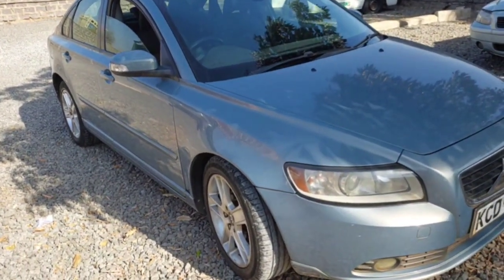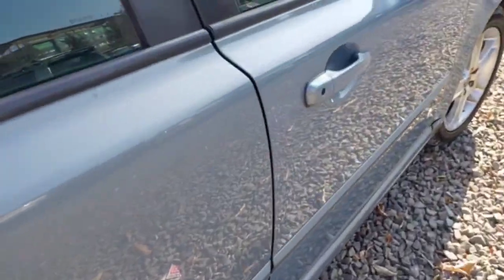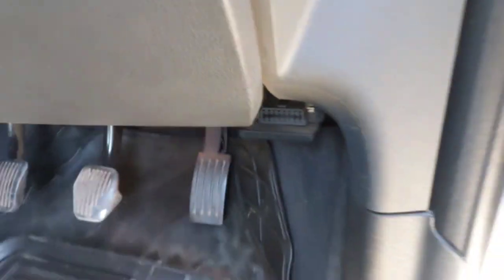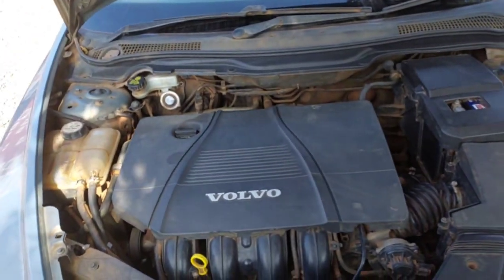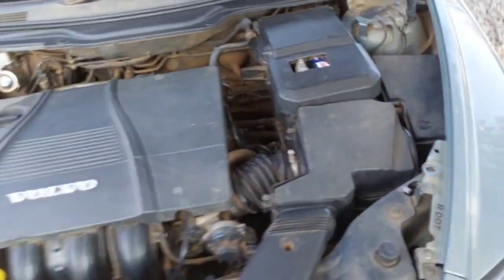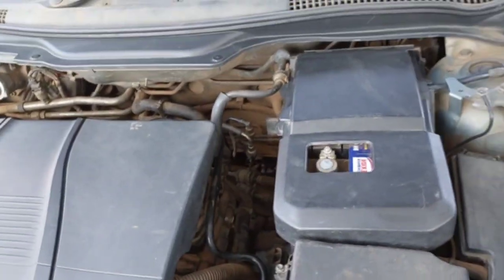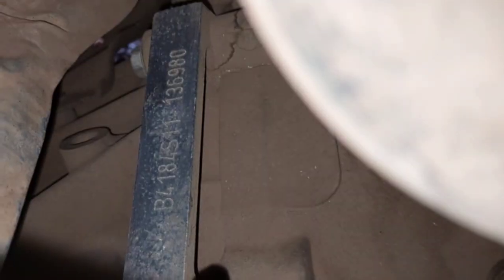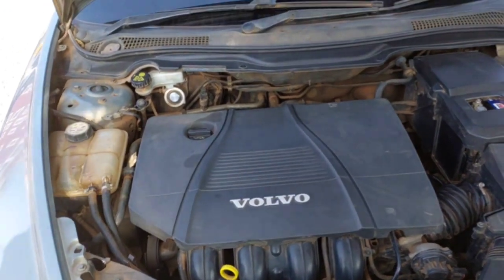VOLVO S40 G2 2008 model Registrations, locations of the chassis number, engine number and vin plate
This is Volvo S40 Generation 2 2008 model showing the registrations, how to locate easily the chassis number, engine number and vin plate.